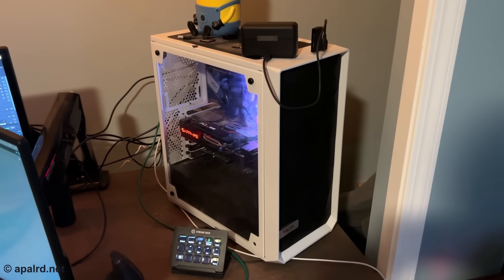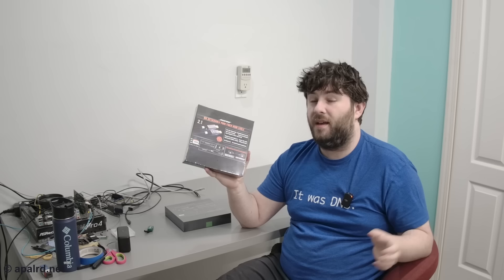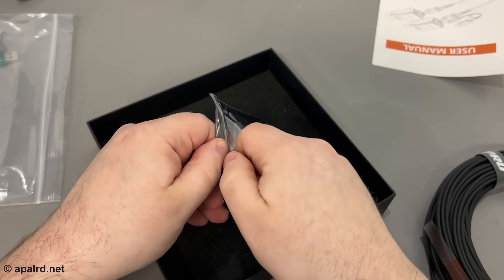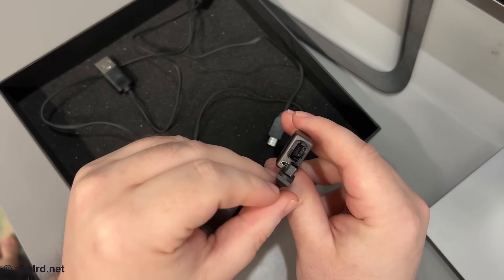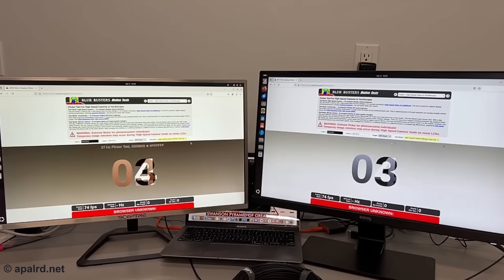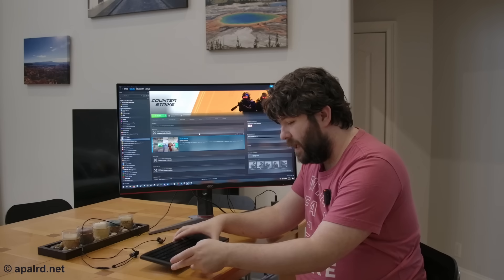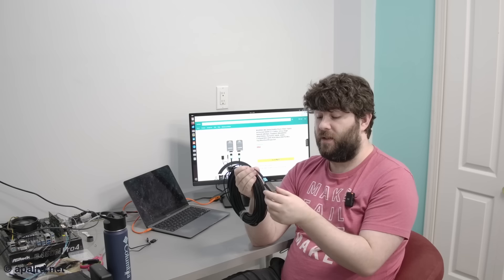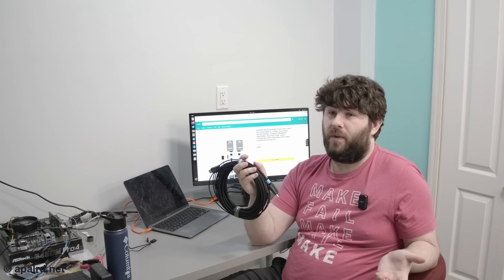FINALLY Sending Raw HDMI over Standard Networking Fiber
Today I'm taking a look at a product which might finally make my dreams of a server-room workstation a reality. These guys are HDMI over Fiber adapters, but unlike others on the market, they use detachable MPO (standard network fiber) connectors and standard 8-strand OM3 fiber. This fiber is not that expensive, the fiber itself can be replaced, pulled through walls ahead of time, has no directionality (unlike HDMI active optical cables), can run through fiber jacks and patch panels, and the list of advantages just goes on and on.

But anyway, does this thing work? I test it and find out.

or from Amazon

It's available in armored and non-armored, you should seriously consider armoring if this is your first time working with fiber

If you want to learn more about how HDMI-over-Fiber works in general (not this specific product), The Signal Path has a fantastic and highly technical video you might like

Timestamps:
00:00 - Introduction
02:02 - Unboxing
04:17 - Latency
06:43 - High Refresh Rate
08:57 - Thoughts